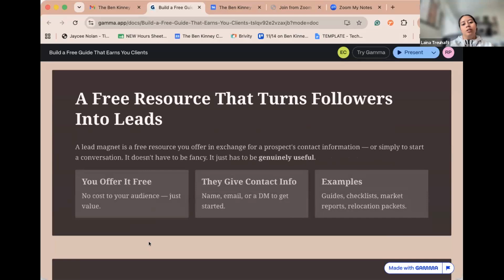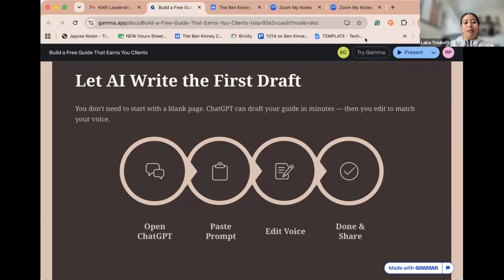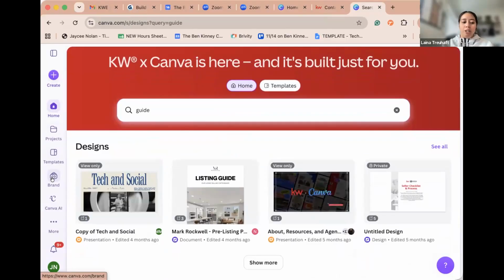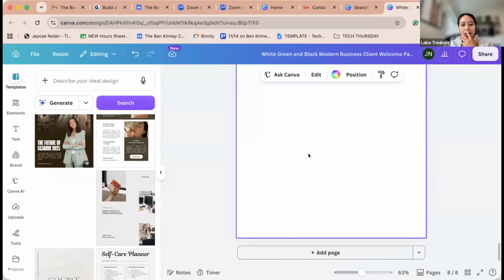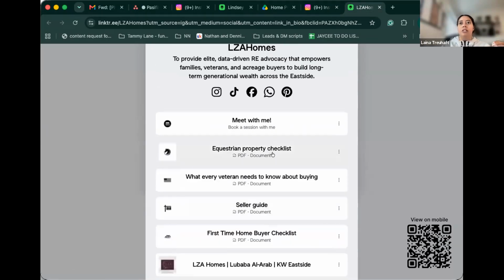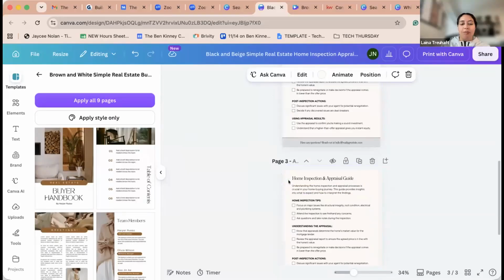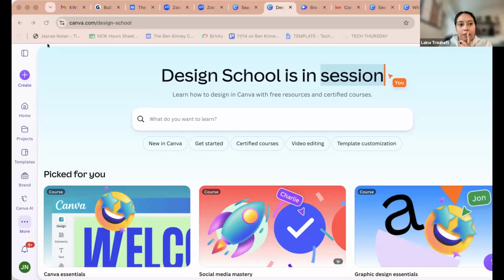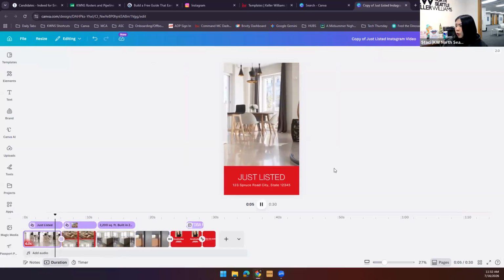Create a High-Converting Real Estate Lead Magnet with Canva and AI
Learn how to build a professional client-attracting guide from scratch. Jaycee Nolan shows you how to pair Canva's design tools with AI writing assistants to create an irresistible free guide for buyers and sellers. Discover how to package your local market expertise into a digital download that captures high-quality leads and builds your email list on autopilot.

Recorded Date: July 16, 2026